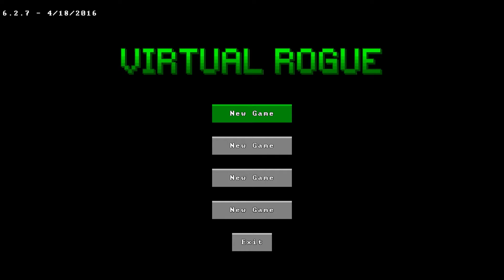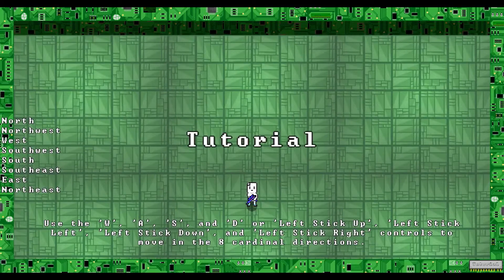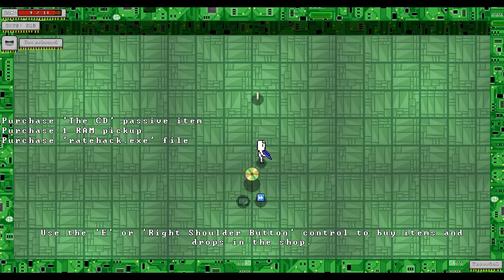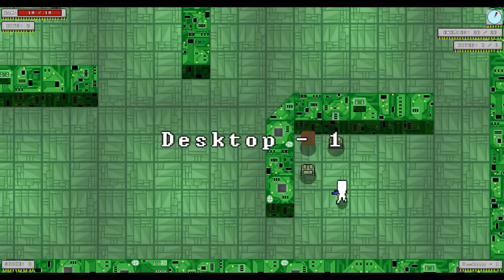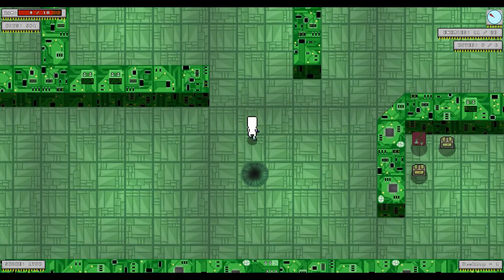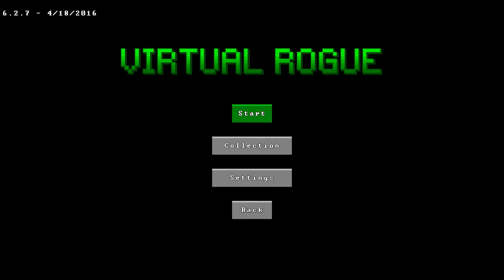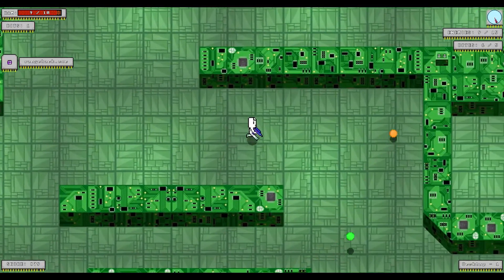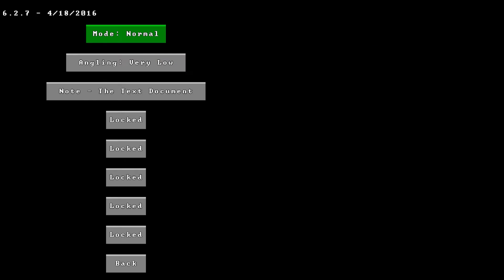Indie Quick: Virtual Rogue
Another indie quick, another roguelike twin stick shooter. But one with a neat little aesthetic.